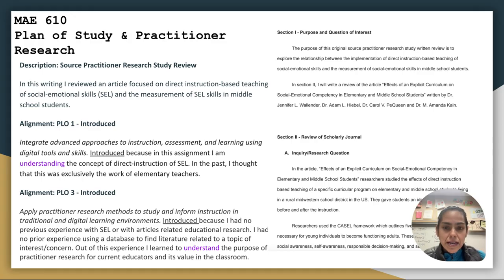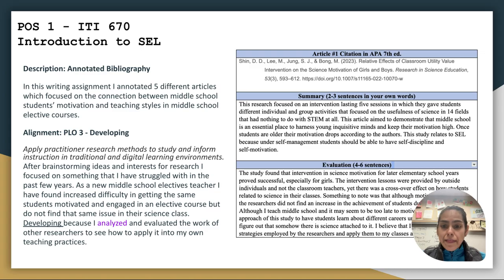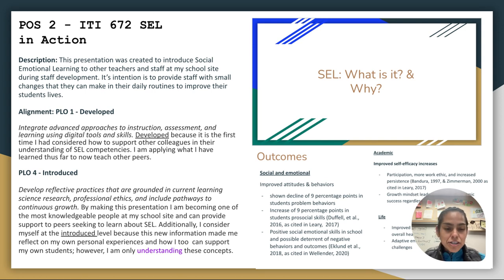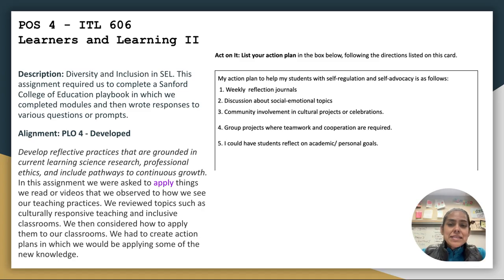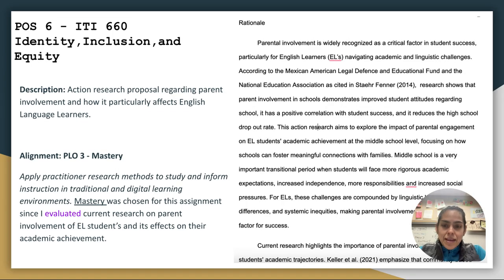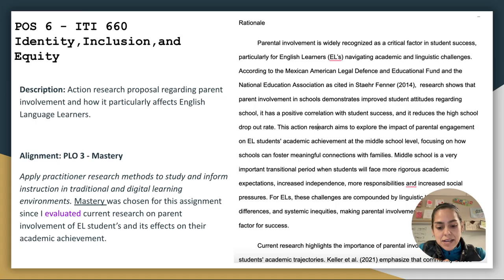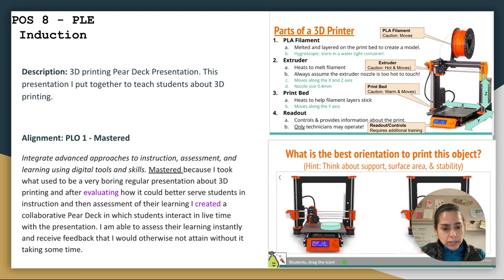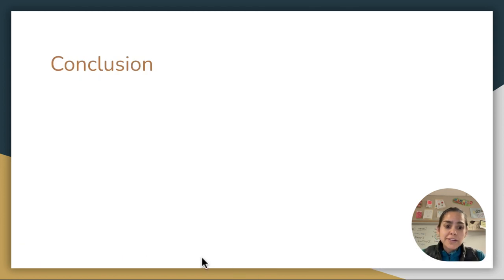Carrillo Artifact Analysis 1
MAE 670 - Artifact Analysis